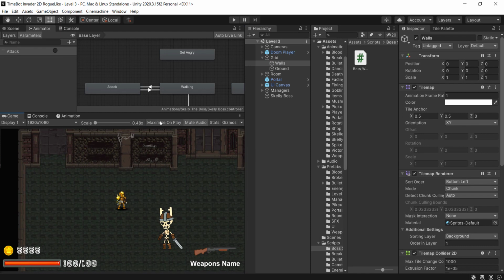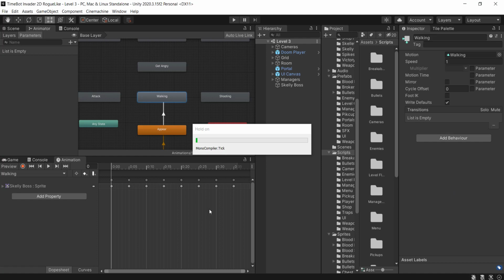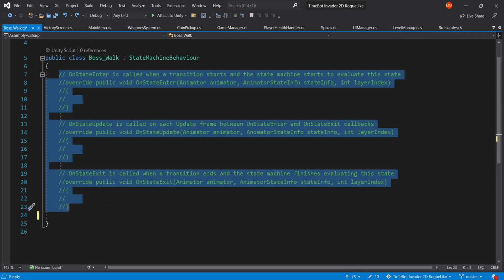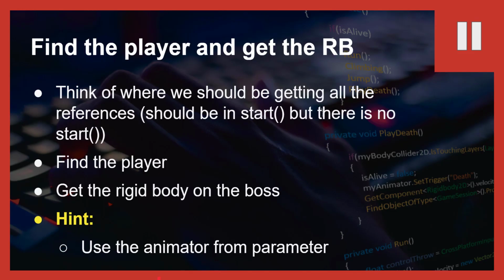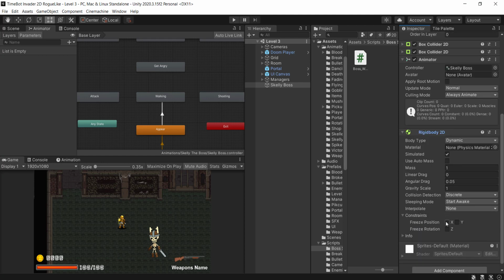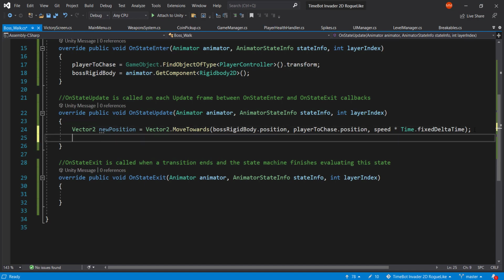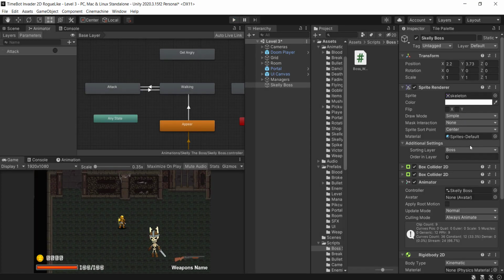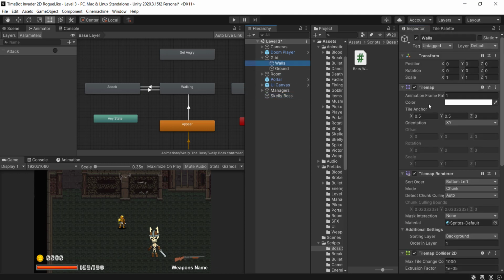535543 088 Setting Up Boss Movement Masterclass In C# Programing & Unity 2D Game Development